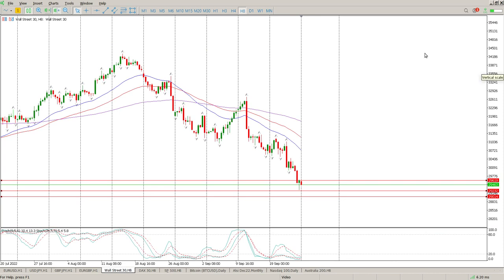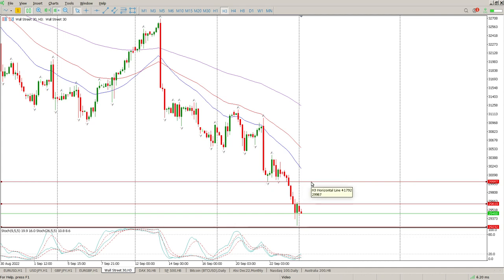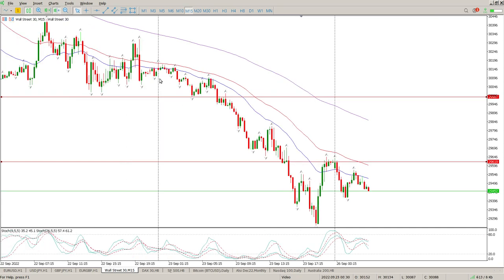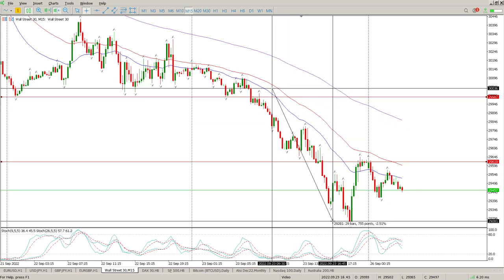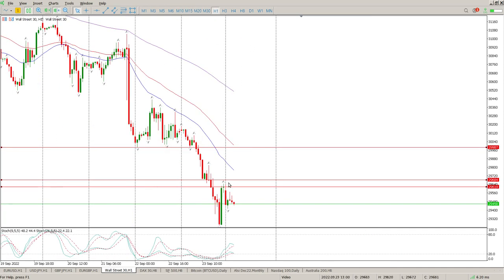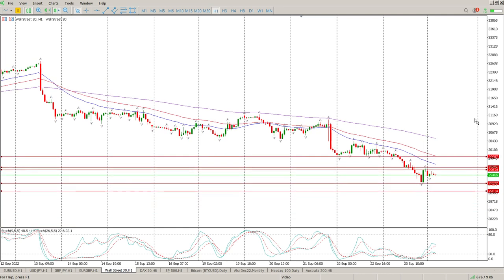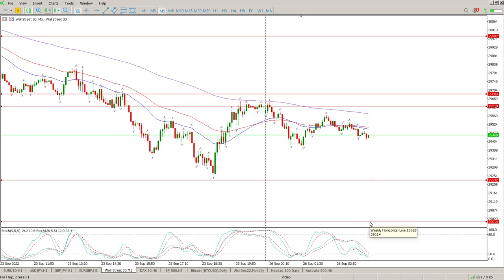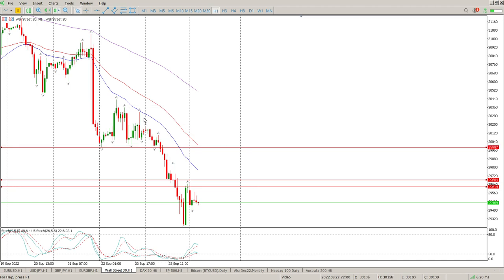Dow Jones Today 26 September 2022 Day Trade Setups and Daily Technical Analysis. Learn to Trade.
Day Trade Setups and Daily Technical Analysis of Dow Jones Today 26 September 2022.  Short it is!